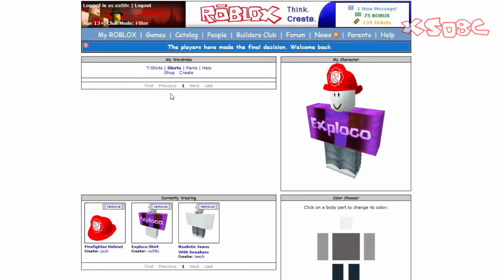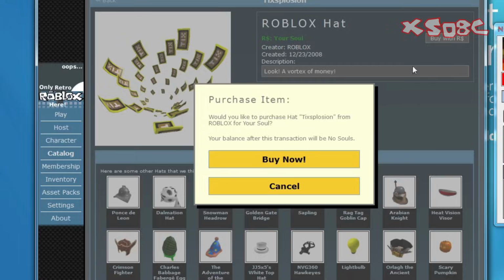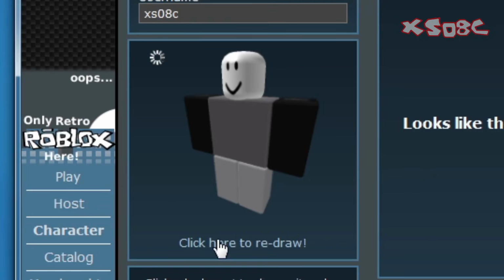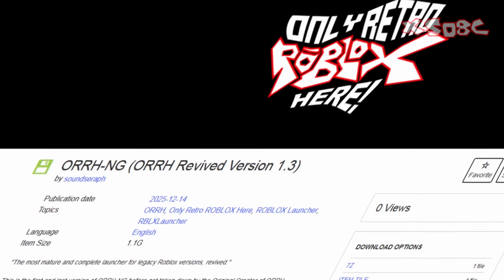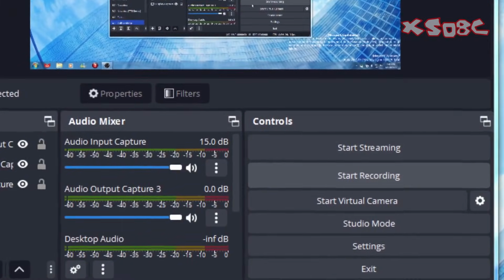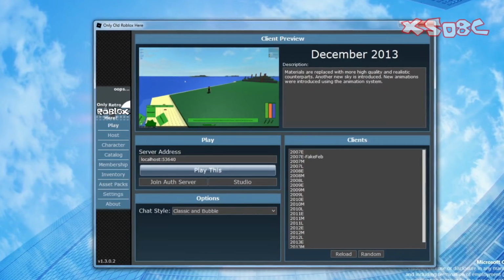How to Make (Old) ROBLOX TTS Story/Skits (2025 REMAKE)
UPDATE 1: Both Modern Cepstral Text to Speech and VoiceForge Free API has been affected and shutdown by Cepstral Team, by the favor of the official site, I advise you to go for FlashThemes for FREE outdated Cepstral and VoiceForge voices!

UPDATE 2: Playit is no longer allowed anyone to host ROBLOX Servers (all thanks to those bad actors), to prevent any termination, PLEASE cease the operation immediately.

UPDATE 3: Turns out there ARE ways to open multiple instances on ORRH V1.1.0.0 and Above, update tutorial will be available once Kanvas Beta V0.6 Released to Public.

WELCOME!
This is where I'll make Story, Gameplay, and other stuff in this Channel.